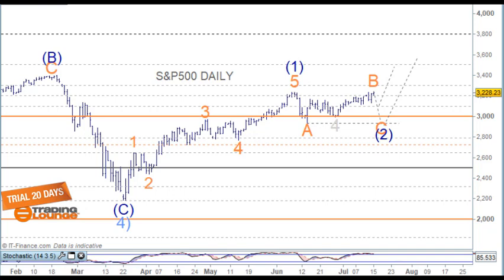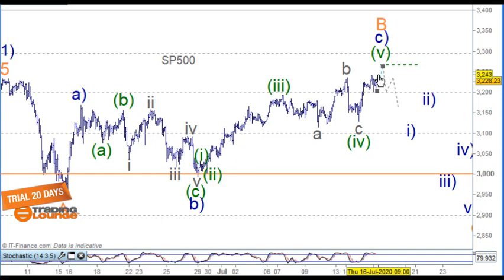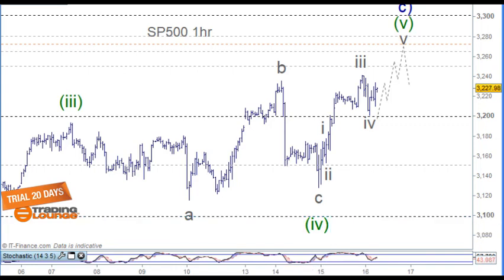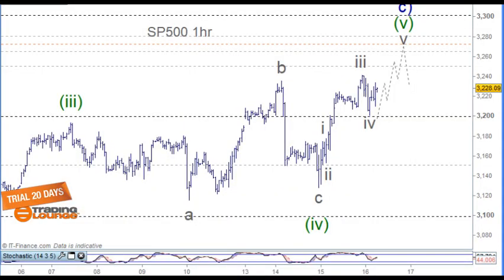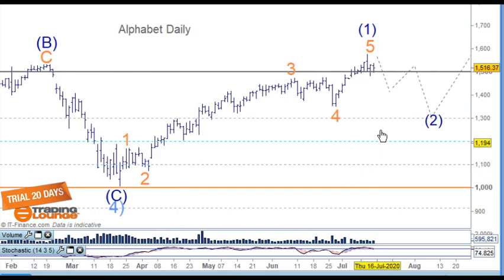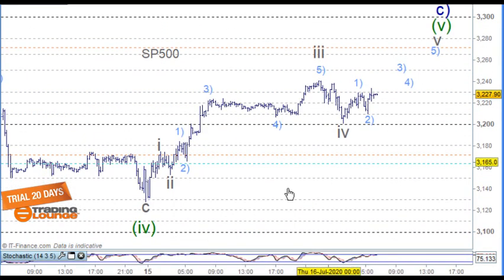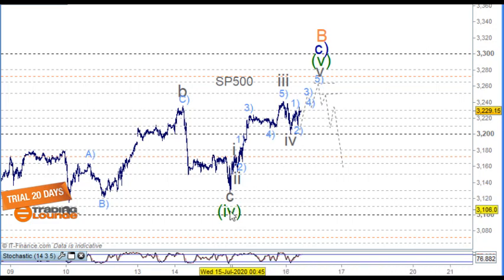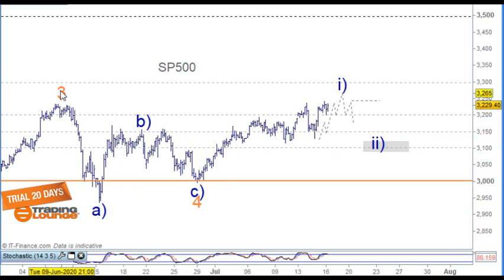S&P 500 | Technical Analysis Elliott Wave Day Trading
SPX S&P 500 Elliott Wave : Wave  v of (v) of c) of B topping 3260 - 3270

Trading Levels: Resistance at Sub Group 2 (SG2|3265|3272|3280

SP500 Trading Strategy: Exit any long trades above 3250 with trailing stop